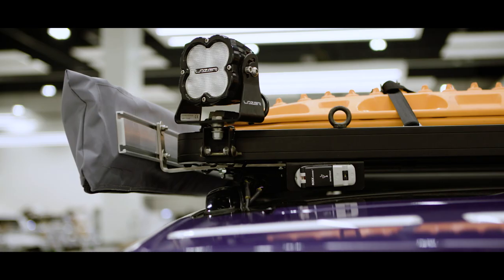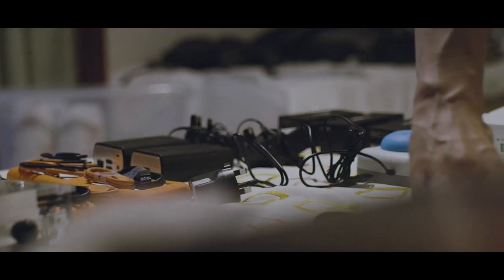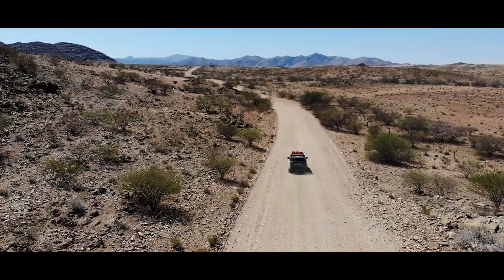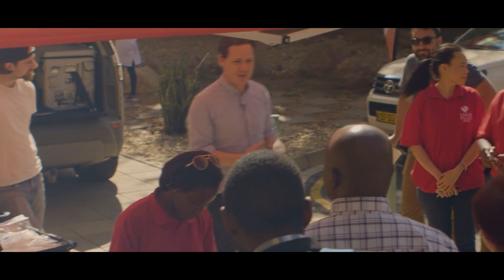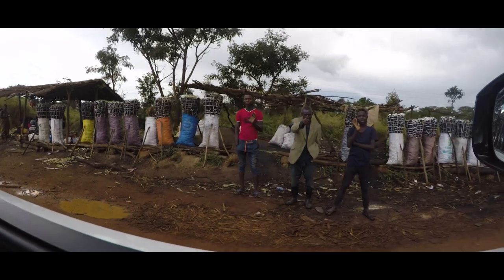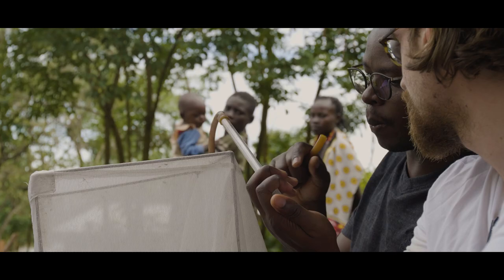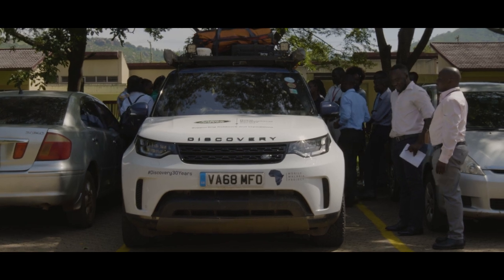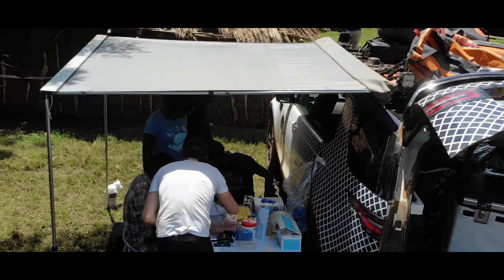Land Rover and the Mobile Malaria Project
2018 Land Rover Bursary winners ‘The Mobile Malaria Project’ travelled across sub-Saharan Africa in their bespoke Special Vehicle Operations Discovery, running a ‘mobile laboratory’ in a pioneering investigation showing how in-the-field genetic analysis can help fight malaria.